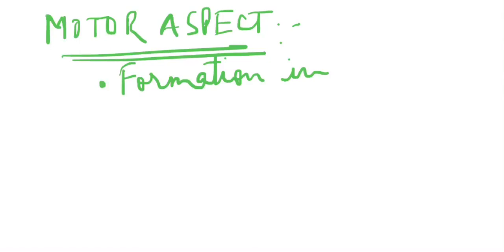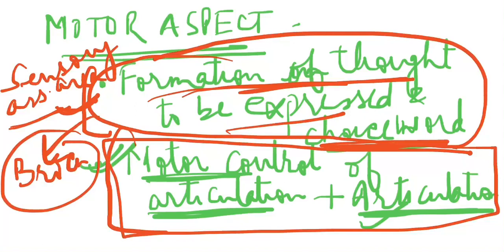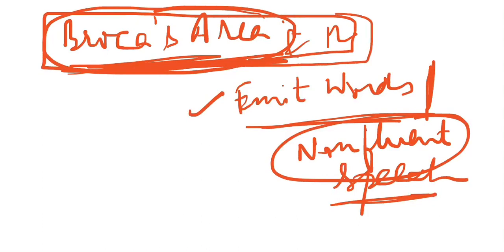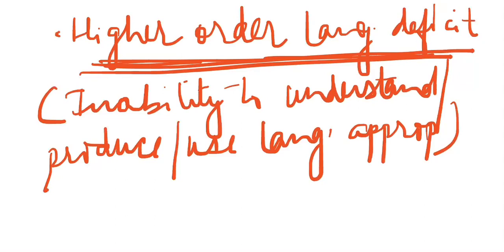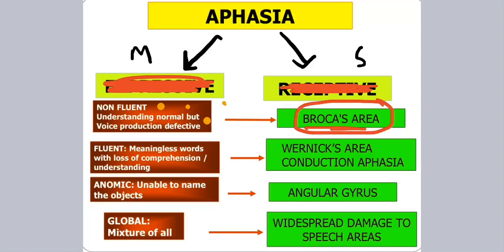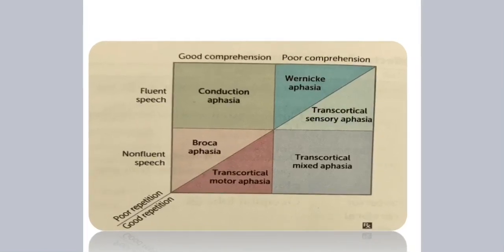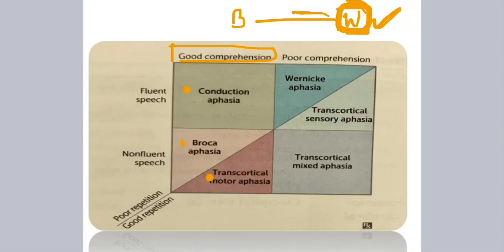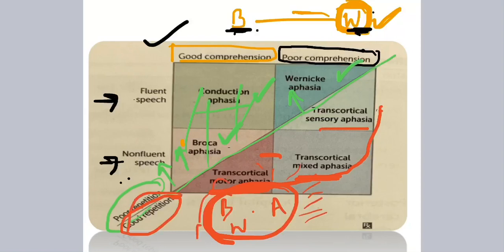Language & Speech - Part 3